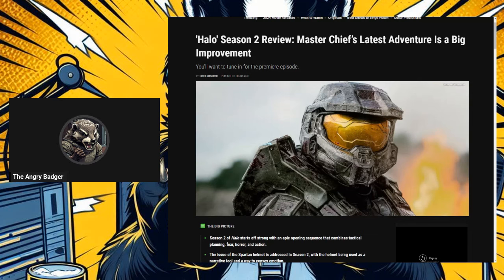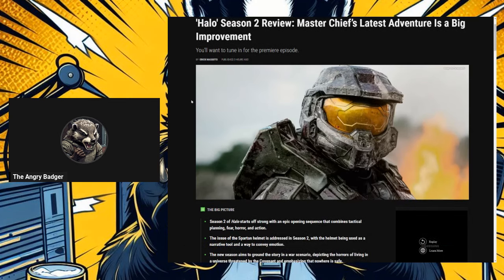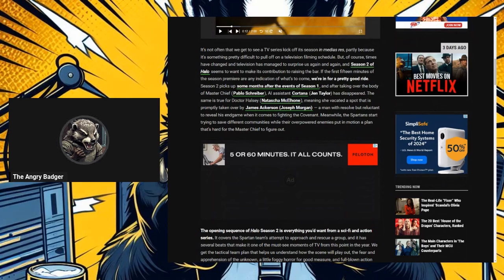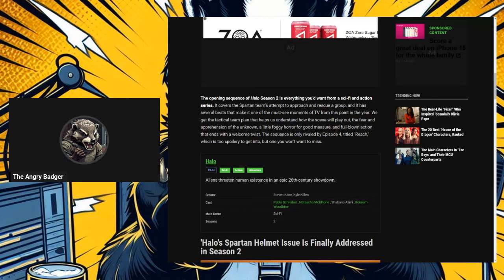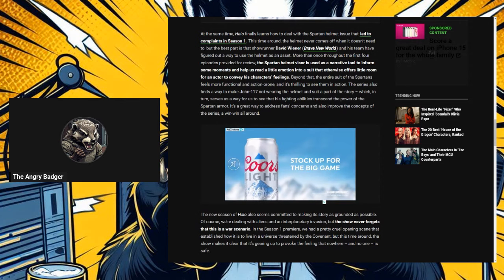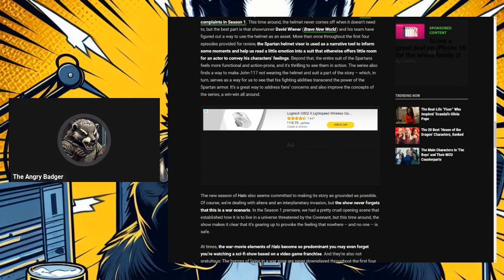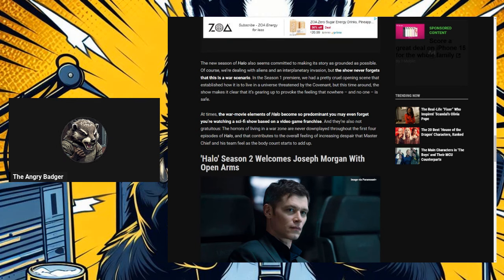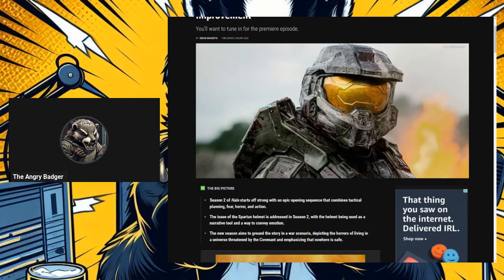First Halo 2 Reviews Are In! Is It Saved?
Badger covers the Collider review of Halo Season 2